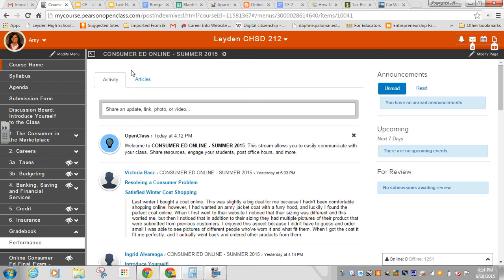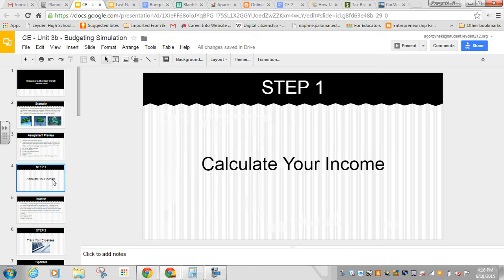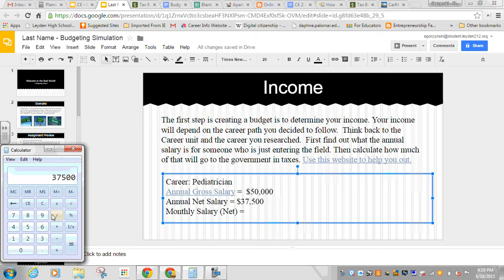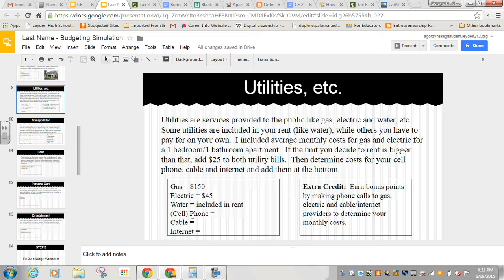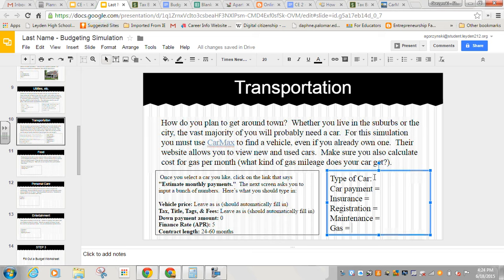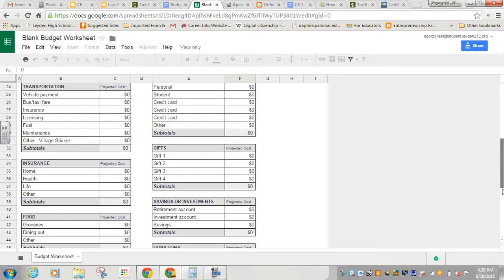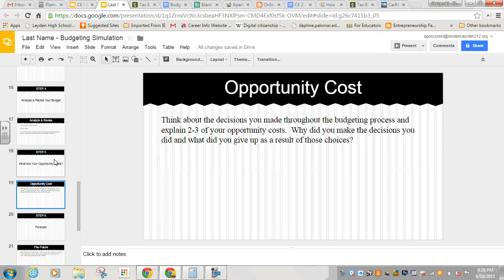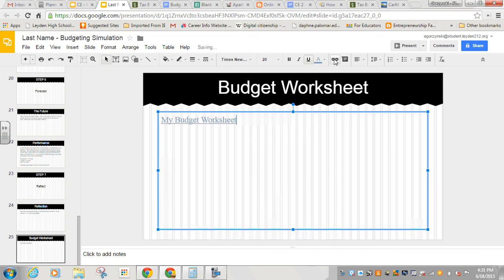Budgeting Project Tutorial